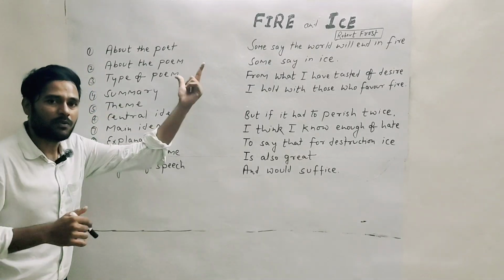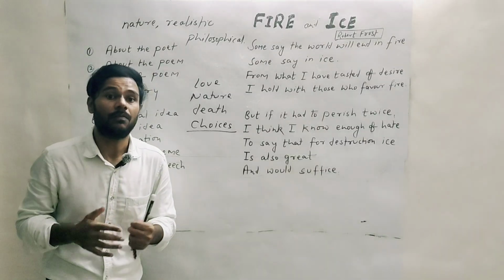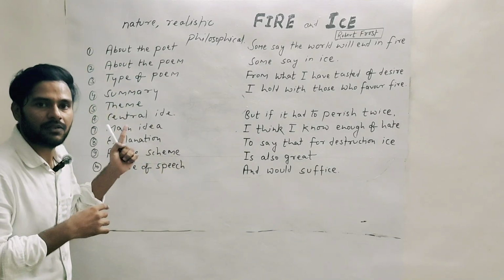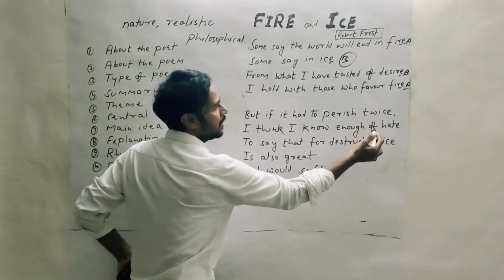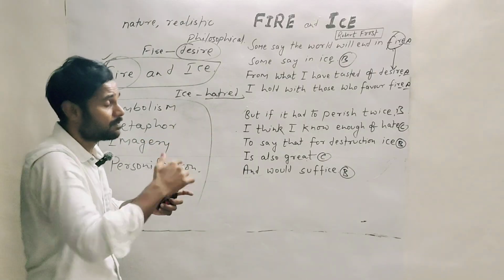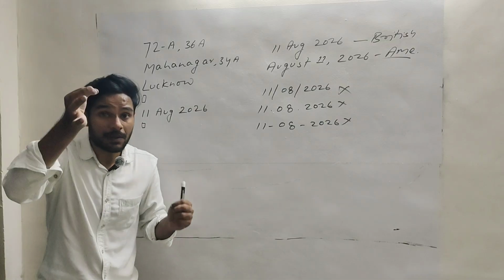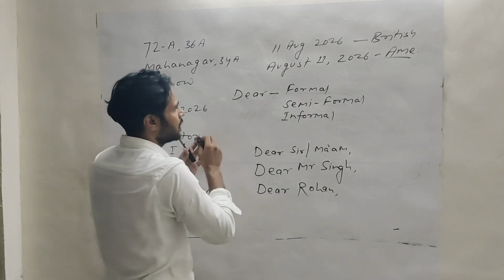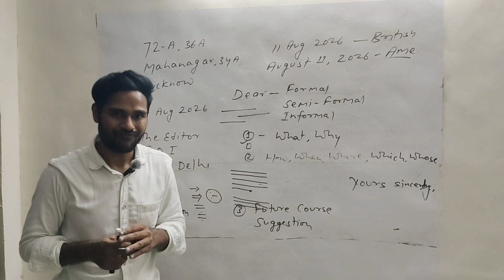"Fire and Ice" Class 10 By Robert Frost.And " Formal Letter Writing format"